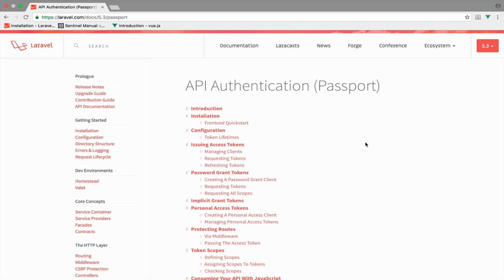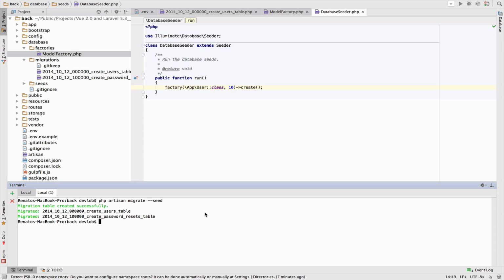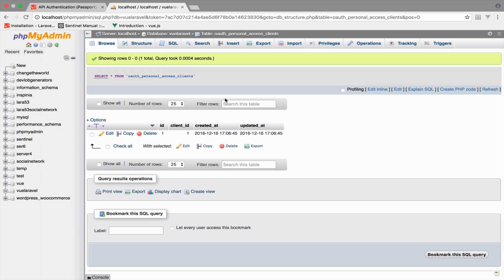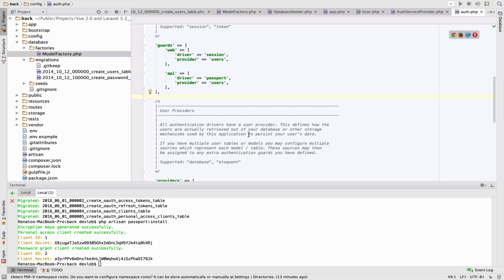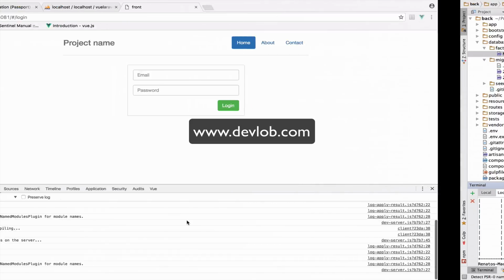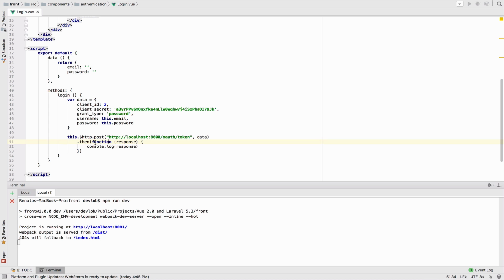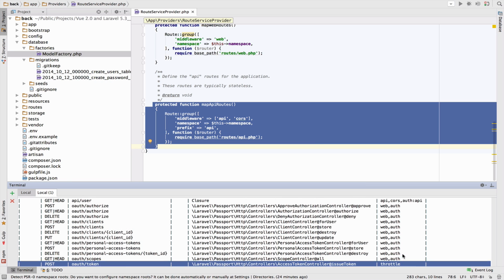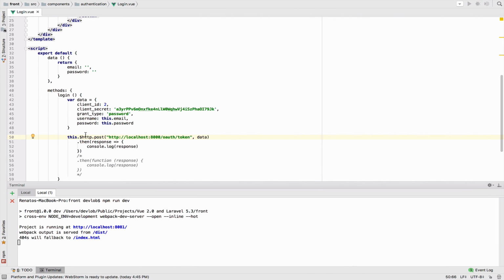Vue 2.0 and Laravel 5.3 #9 Generating Access Tokens with Passport